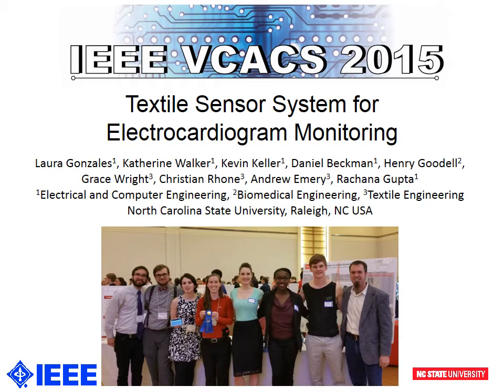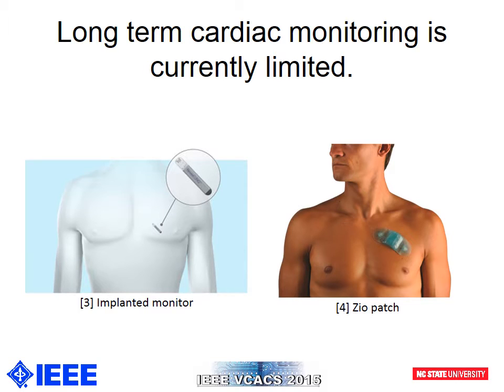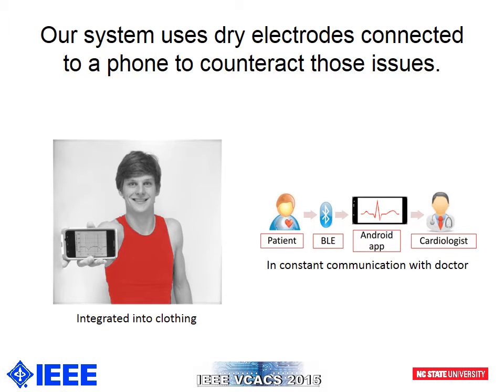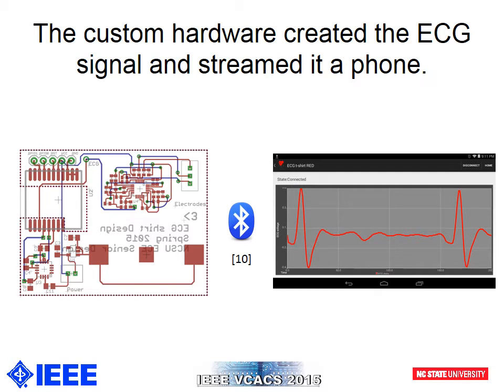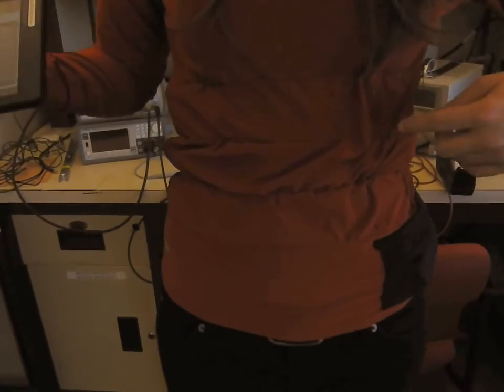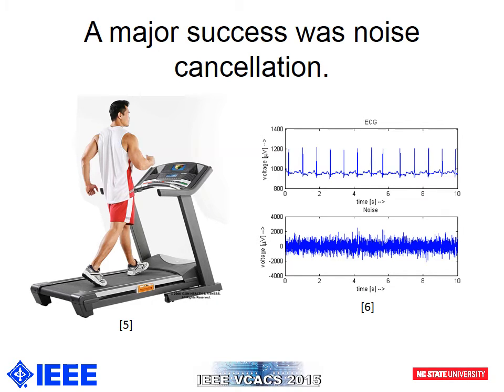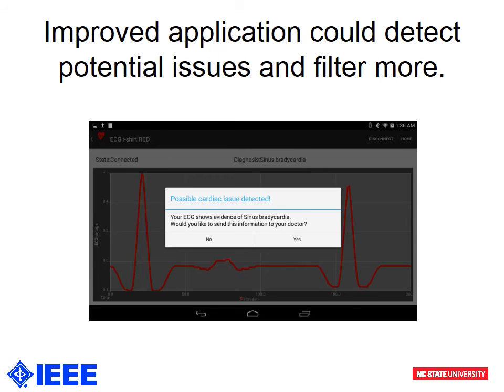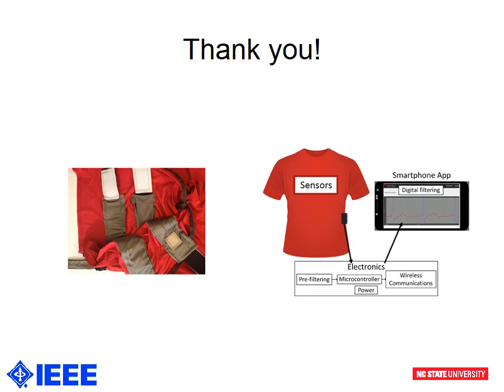Textile Sensor System for Electrocardiogram Monitoring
by Laura Gonzales, Katherine Walker, Kevin Keller, Daniel Beckman, Henry Goodell, Grace Wright, Christian Rhone, Andrew Emery, and Rachana Gupta, Biomedical, Computer, Electrical, and Textile Engineering, North Carolina State University;
part of the 2015 Presentations of the IEEE Virtual Conference on Applications of Commercial Sensors